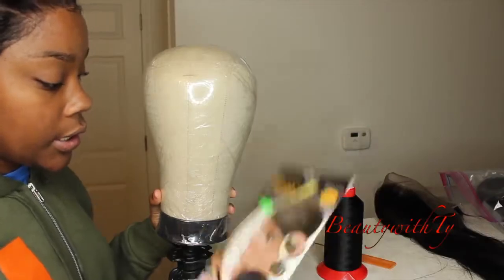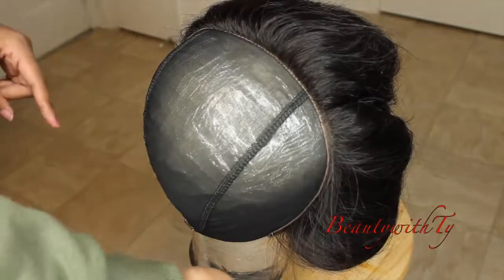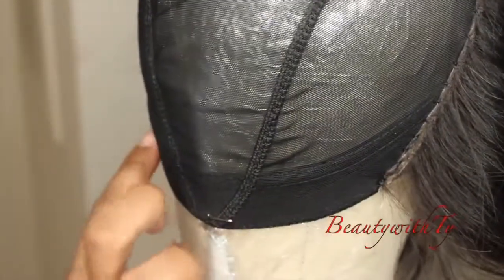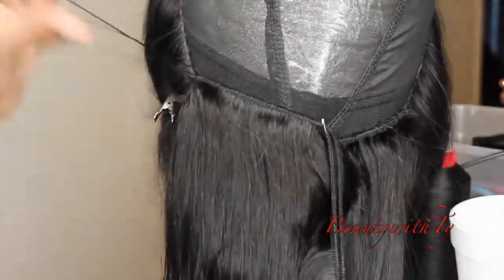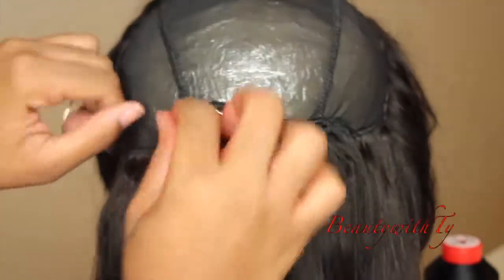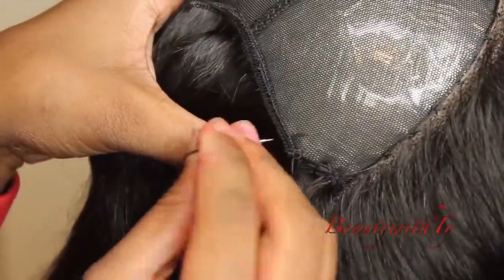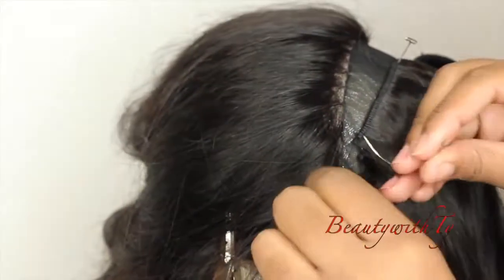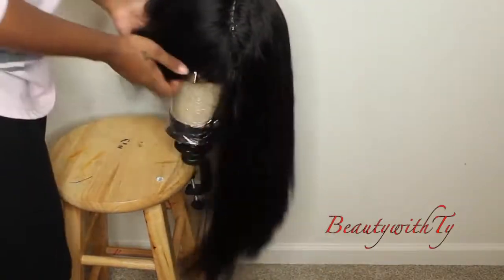How to Make a wig with a frontal and bundles Ft Fabwigs aliexpress Very Detailed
Hey,guys, this video introduce how to make wig use bundles with frontal, hope can help yours

5x5 3bundels with closure group link

Our stock have 613,1b/613# wig too,hope yours will be like